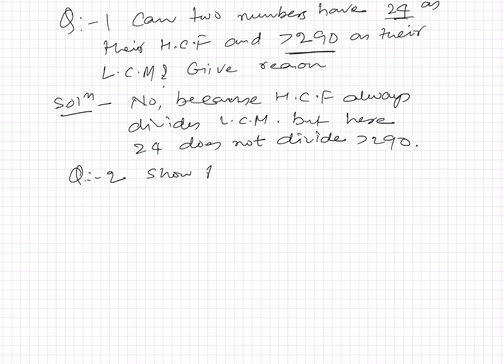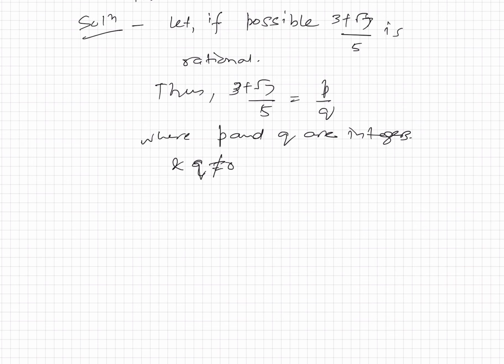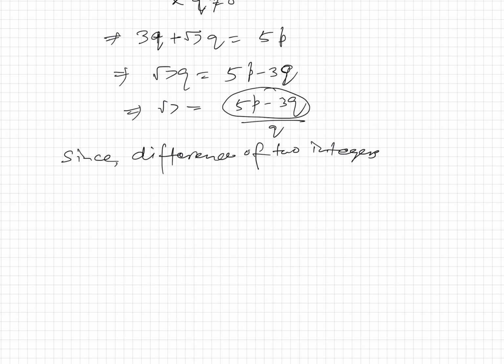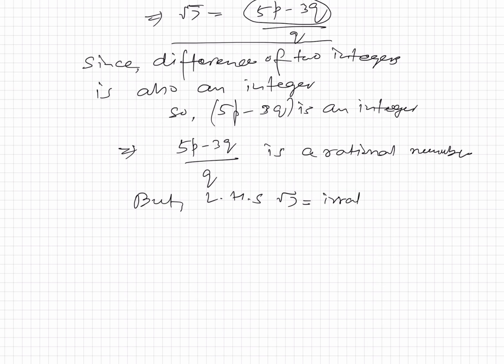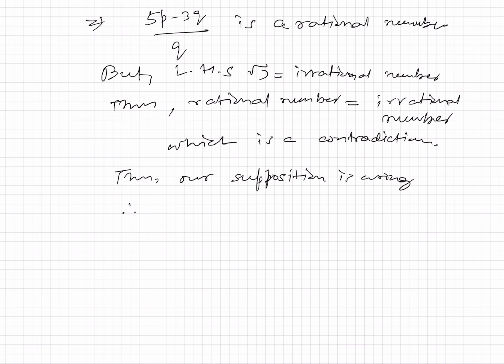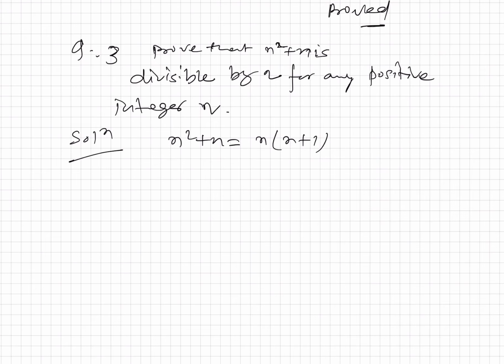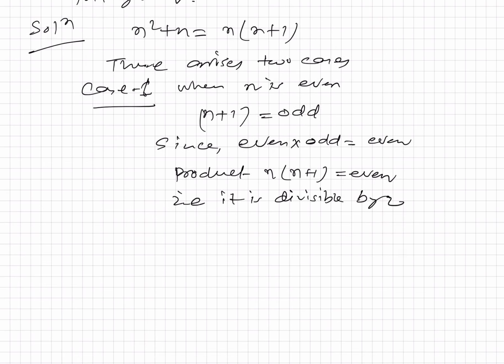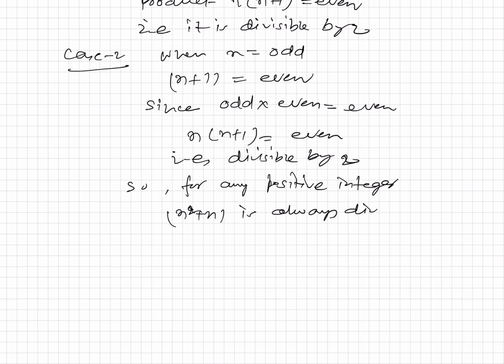Class10 Math chapter 1 Real Number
Some more important questions from chapter 1 Real Number class10

I have tried my best to pick up the topics and explain the concepts. Hope it helps :)